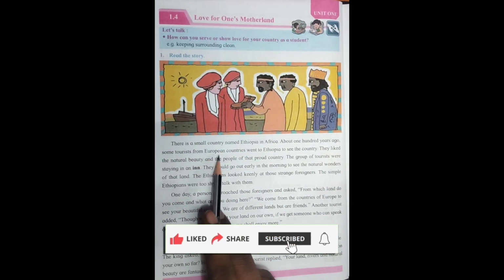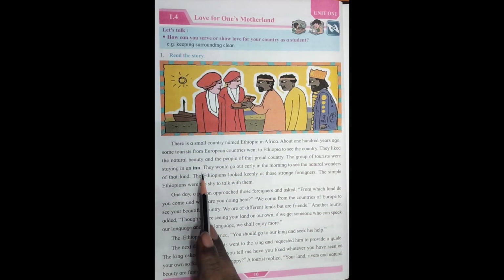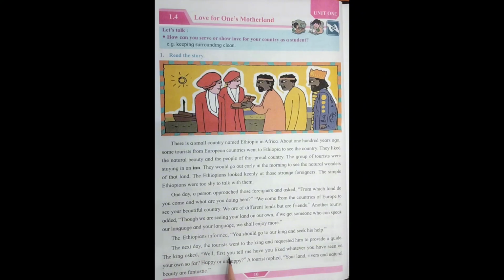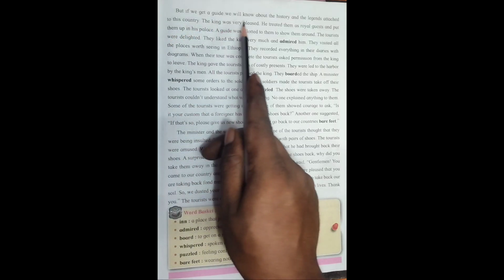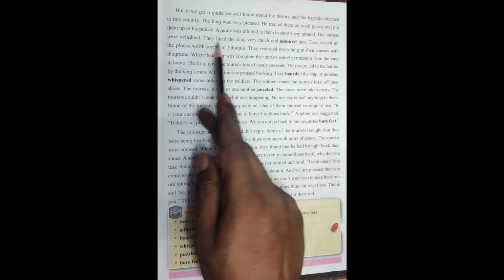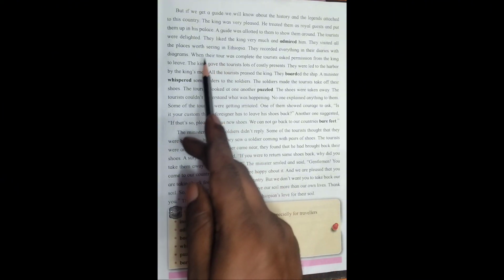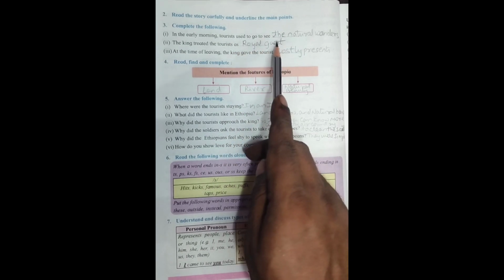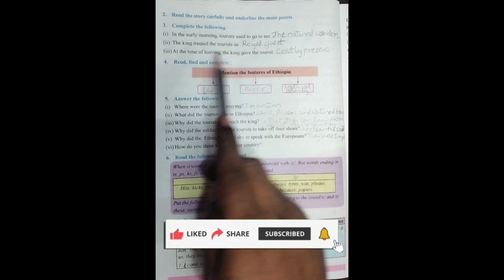Class 6 English Ls 4 | Love for One's Motherland | Full Explanation Question Answers | Dan Ki Class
Class 6 English Ls 4
Love for One's Motherland
Full Explanation Question Answers
Dan Ki Class

Learn Class 6 English Lesson 4 – Love for One's Motherland with a simple and easy explanation. This video covers the complete lesson, difficult words, meanings, summary, question & answers, and important exam points to help students score better in school exams.

balbhartitextbook, englishlesson6,stateboard,english explanation,simplelearning,quickexplanation,maharashtraboard,std6,class6lesson,questionandanswer,